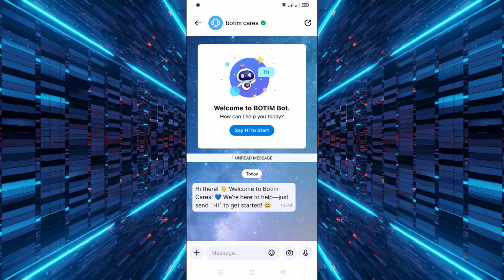How to Contact Botim App Customer Support Easily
Getting help on Botim has never been easier. 💬

Learn how to contact Botim support directly through the app for quick solutions. ⚡

Whether you are facing technical issues or have questions about your account, Botim customer support is ready to assist you. 🙌

Following this method ensures you get fast responses from Botim support without any hassle. ✅

Stay informed and enjoy seamless communication on Botim by connecting with the support team whenever needed. 📞

Botim support, chat with support, contact Botim, Botim help, Botim customer service